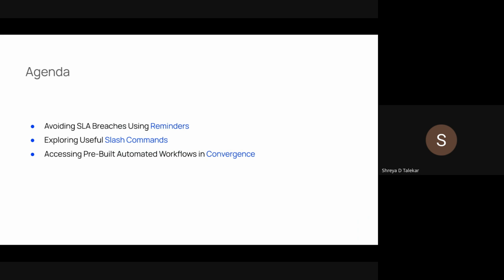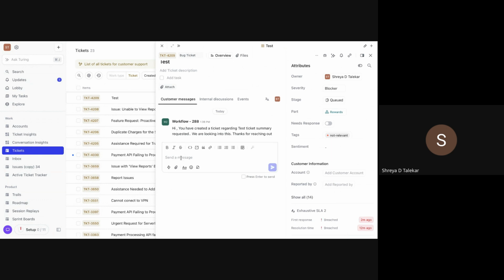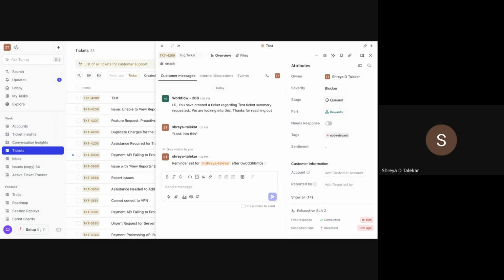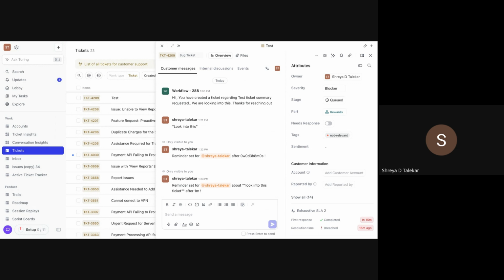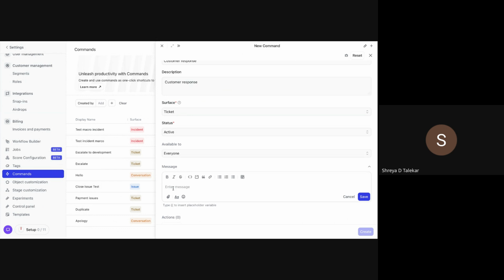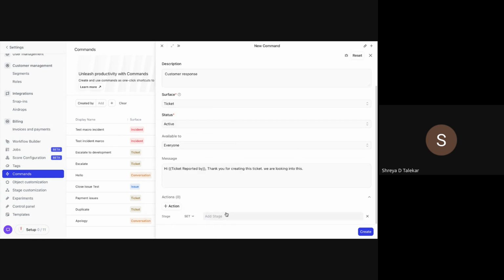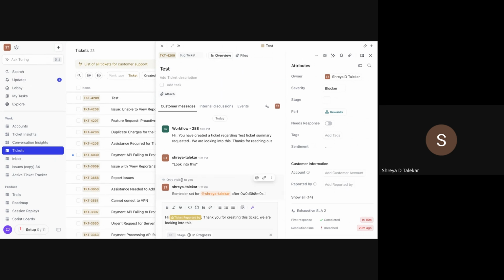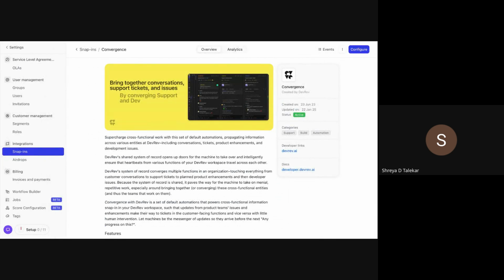Ticket Management with DevRev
Looking to stay ahead of support tickets? Find out how DevRev's automated reminders and workflows can help you track every customer request and prioritize critical issues. Learn ways to boost efficiency and handle every ticket like a pro!